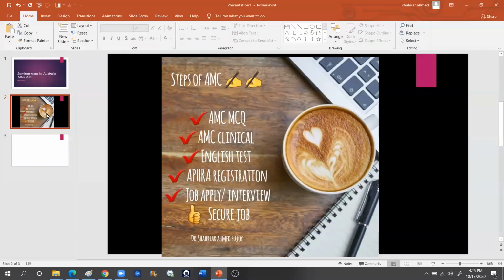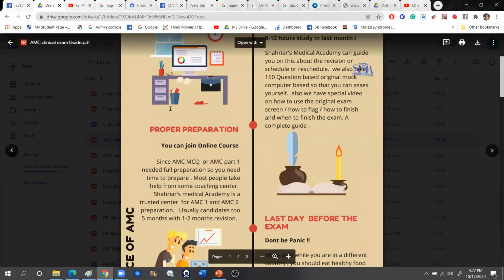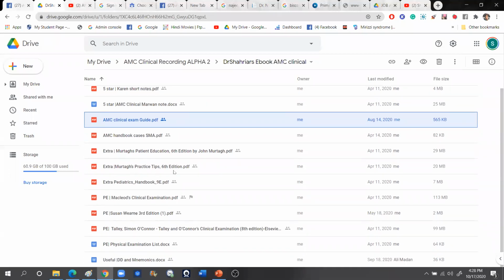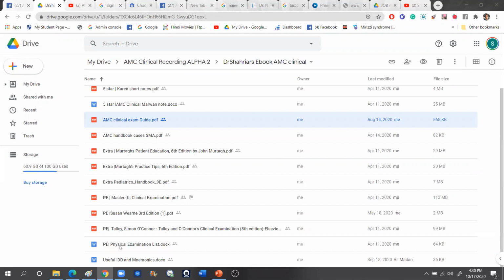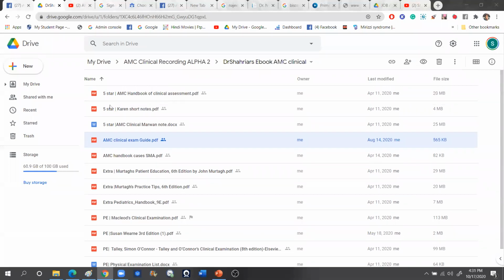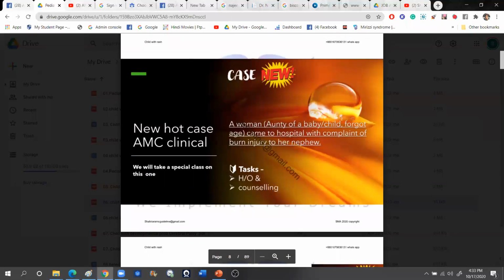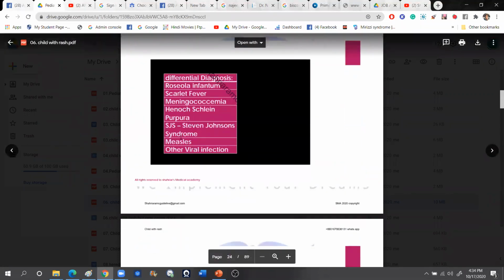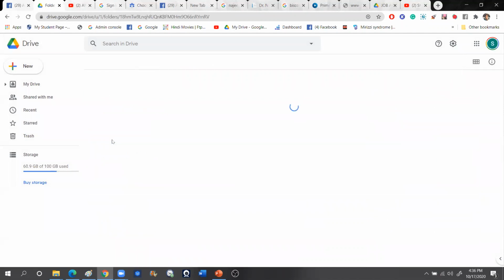AMC clinical exam part 02| Exam clinical exam Resource | How to prepare for AMC clinical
TO watch the first part

How do I find out when Clinical examinations are held and when applications open and close?

All available Clinical examination dates are found at Clinical Examination, Scheduling and exam dates.

How do I apply for the Clinical examination?

Apply online through the AMC Candidates Portal.

When can I apply for the Clinical examination?

Once you have passed the MCQ examination you are eligible to apply for the Clinical examination, provided all eligibility criteria have been met.

What is the examination fee?

The current examination fees are available on the fees and charges web page.

How many Clinical examination positions are available in each calendar year?

About 2,500 places are available in each calendar year.

Why is the wait so long and why are available positions limited?

Currently there is no wait time to get a placement in the AMC Clinical examination and places are allocated on a first come, first served basis.

How long is my MCQ result valid for?

There is no time limit on any part of the AMC examination process.

What is the scheduling process for the examination?

Books LINK
JOHN MURTAGH PATIENT EDUCATION 8TH EDITION

The Clinical examination scheduling process includes –

Scheduling is on a first come first serve basis as candidates apply through the candidate portal.

Candidates will be able log into their candidate portal and view the morning and afternoon sessions for each available examination date. Once an examination is open for scheduling, candidates can directly apply for their preferred examination date and make payment by credit card. Please note payment of the examination fee is ONLY accepted by credit card.

Once payment has been successfully processed, a placement letter and receipt confirming candidate examination details will be available immediately to download from the candidate portal.

Can I apply for the Clinical examination via a paper form?

Paper applications for the Clinical examination are not available.